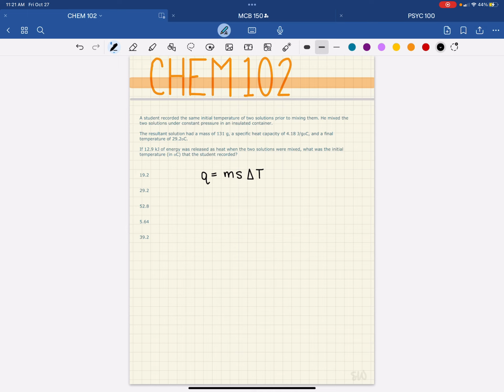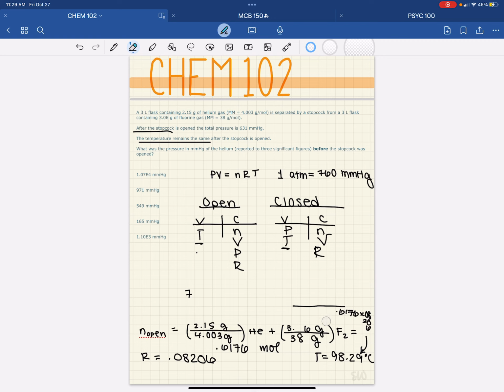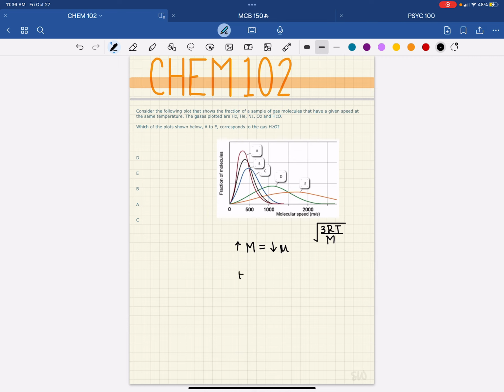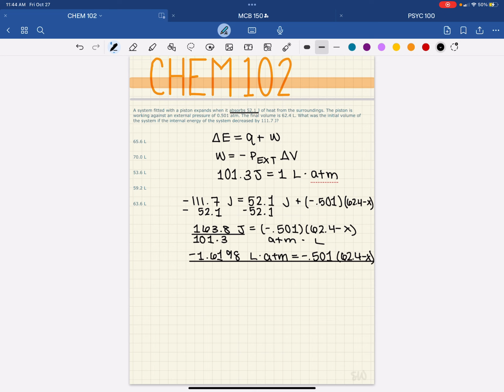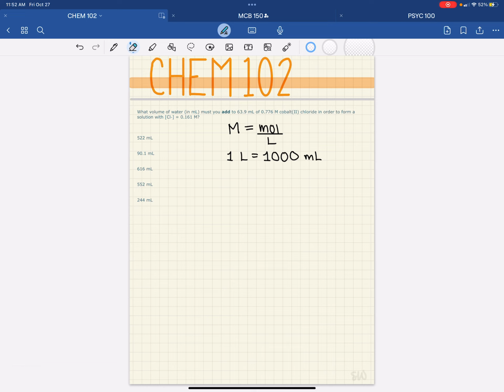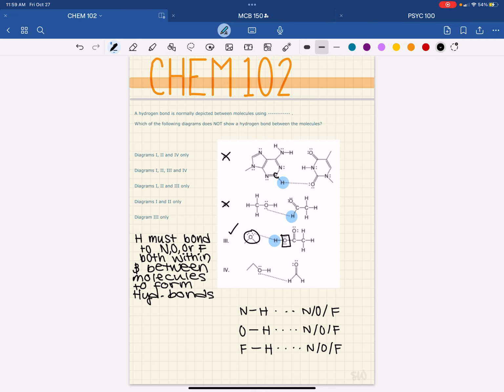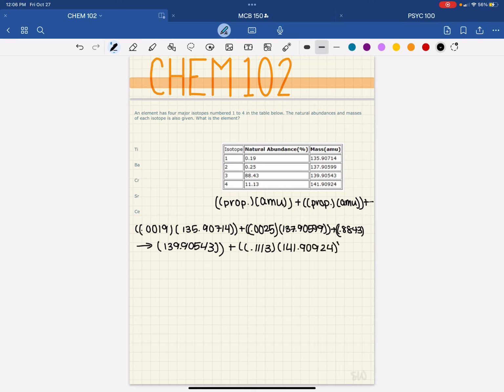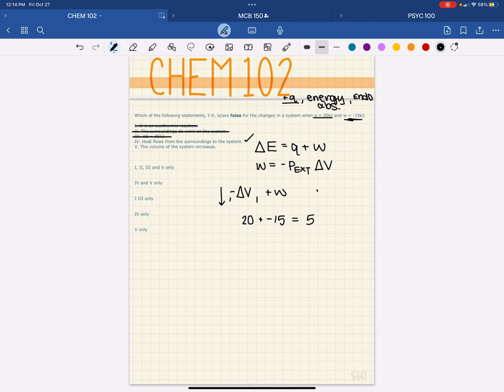Chemistry 102 Exam Review